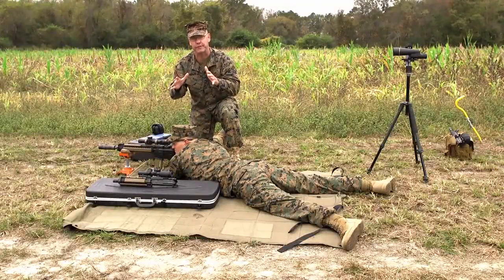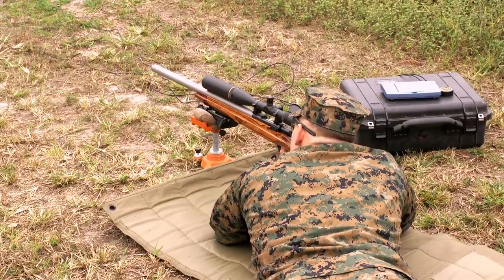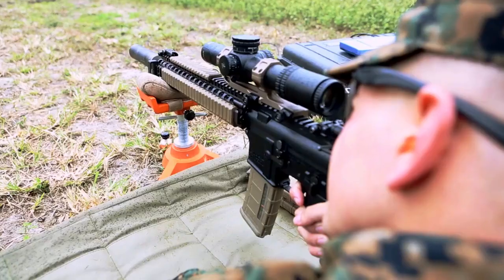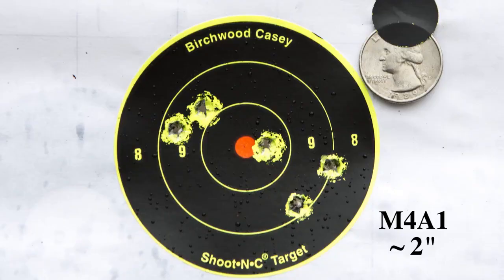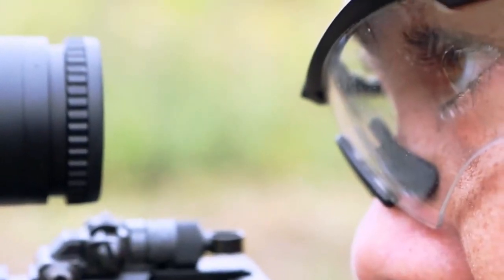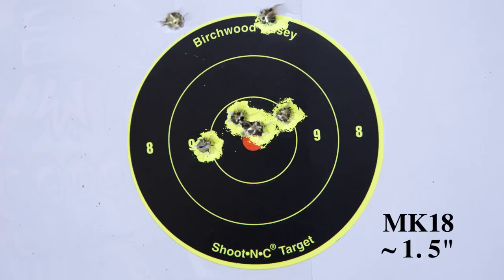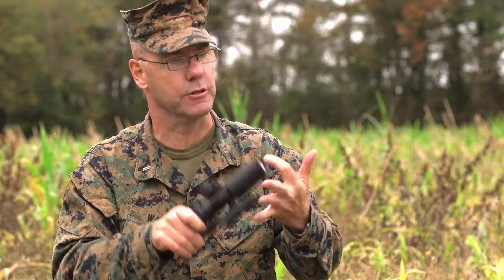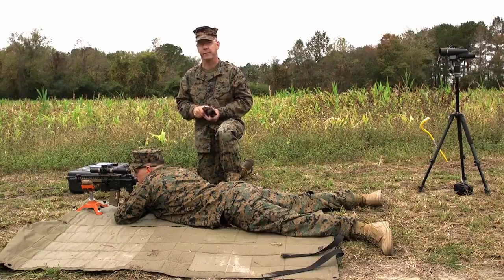Accuracy | Marine Corps Gunner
How is accuracy affected by the length of a rifle's barrel? Let's ask Gunner.